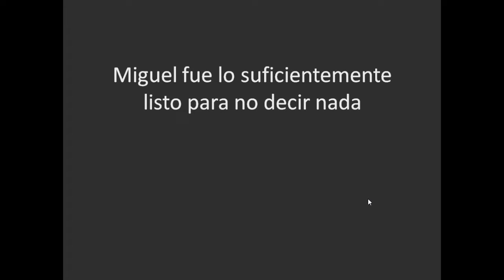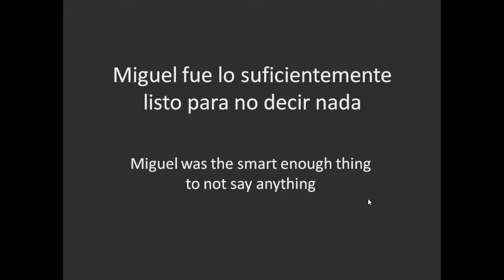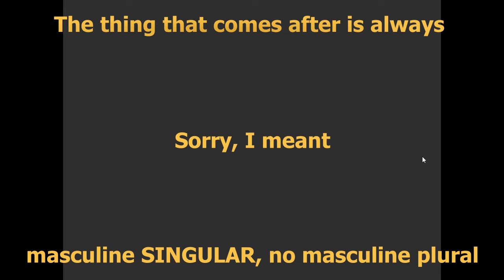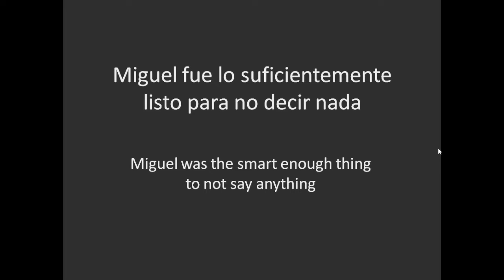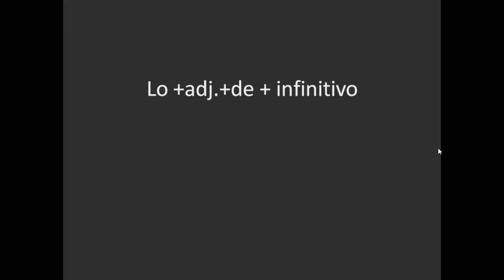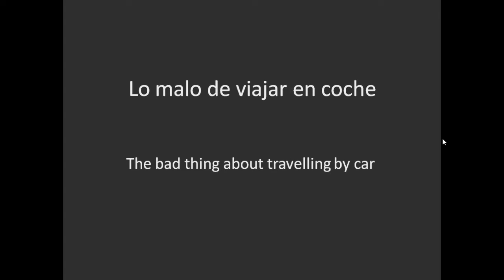A short (and complete lesson) about "lo" in Spanish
As you probably know the Spanish language has a few complex things, and one of them is the word “lo”, that sometimes it means “it” and it is used as a direct object pronoun, and I bet this is the meaning you know, other times means something different, a bit more complicated to see or translated into English. To try to help you clarify this  I have recorded this video with some examples.
I hope it helps you and if it does do not forget a comment letting me know.

-the free pdf with 16 Spanish questions that can be used to start a conversation

- my e-book with with over 100 Spanish idioms, their English equivalent, when to use them an examples, for less than $3